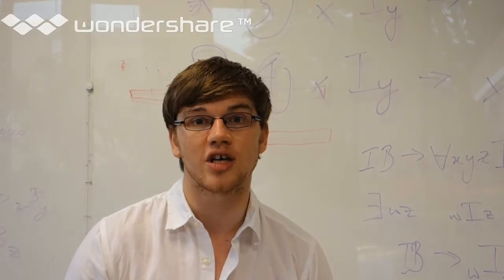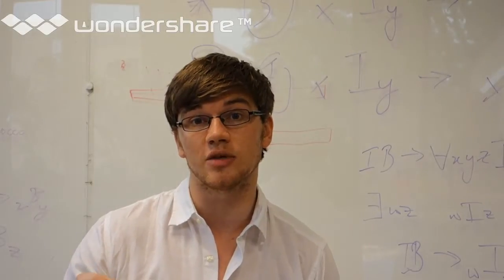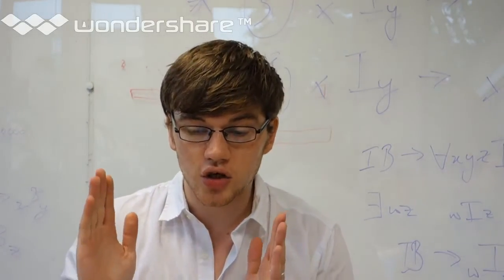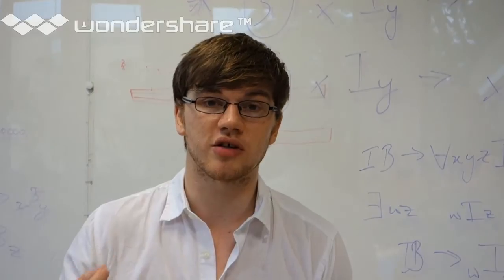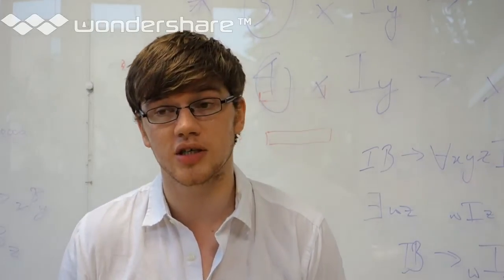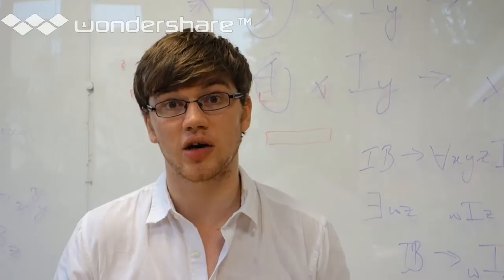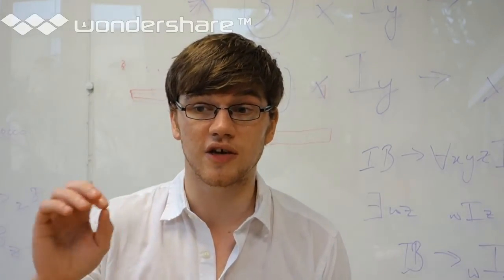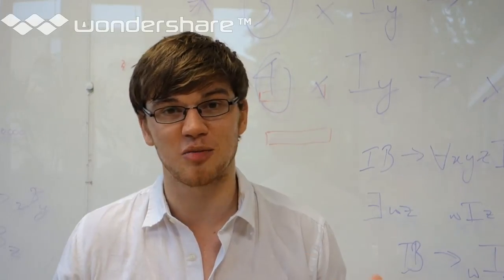Effective Altruism - William MacAskill - Global Ideas Forum 2013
A presentation on 'Effective Altruism' by William MacAskill. William is the Founder and President of 80,000 Hours, an advisory service for careers that make a difference.
He is also the cofounder and Vice-President of Giving What We Can, a PhD student in moral philosophy at Oxford University, a contributor to Quartz and The Atlantic, and has finished a year at Princeton on a Fulbright scholarship.